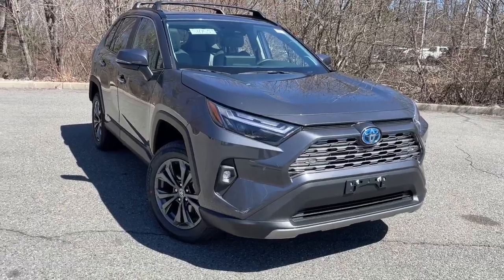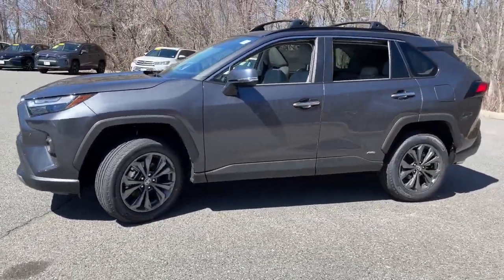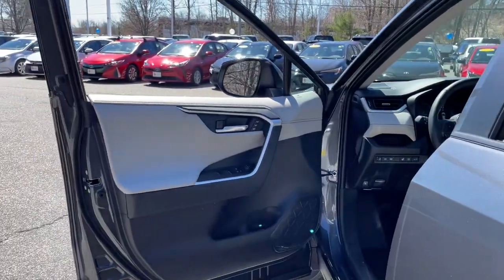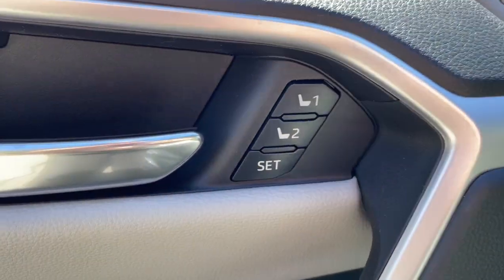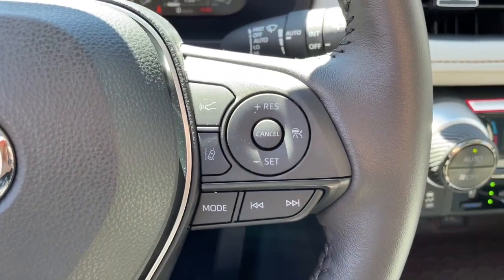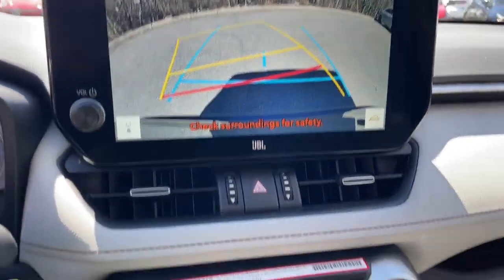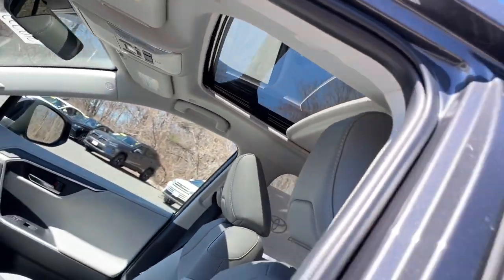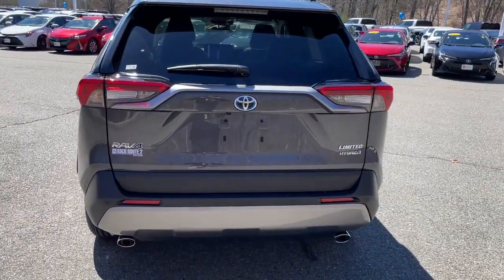2024 Toyota RAV4_Hybrid Westboro, Framingham, Milford, Worcester, Providence RI ST0553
New 2024 Toyota RAV4_Hybrid Limited available in Milford, MA at Imperial Toyota. Servicing the Westboro, Framingham, Worcester, Providence RI County area.

Imperial Toyota
300 Fortune Blvd

Recent Arrival! MAGNETIC GRAY METALLIC 2024 Toyota RAV4 Hybrid Limited 4D Sport Utility AWD eCVT Cruise Control Power Windows Power Locks Steering Wheel Radio Controls Aluminum Wheels 2.5L 4-Cylinder. 2.5L 4-Cylinderbrbr41/38 City/Highway MPGbrbrPlease note that the Buy For Price advertised does not include tax title registration documentation fee and any other applicable fees. The price mentioned reflects all applicable manufacturer rebates and incentives which may vary depending on the region credit eligibility model trim and package. Please note that not all buyers will qualify for the rebates and incentives. If you have a qualifying retailable trade with less than ten years of use from the original in-service date you can benefit from a trade-in assistance bonus of $1000 included in the Buy For Price. Please note that our RED TAG SPECIALS are only available through our phone and internet department. To receive the advertised promotional price you must pay for the vehicle in full and take same-day delivery from dealer stock. Keep in mind that the price cannot be combined with any other discounts or promotions and is subject to change at any time and without any notice based on market value or if manufacturers rebates change. Please note that lease business and fleet acquisitions may have different pricing and rebate structures. Also the inventory may include vehicle demonstrators aka DEMOs. Please keep in mind that the information contained herein is deemed reliable but not guaranteed and stock photos may be used. The pictures may not reflect the actual vehicle. Lastly the dealer is not responsible for any misprint involving the price and description of any vehicle offered for sale. It is the sole responsibility of the buyer to inspect and verify such information before purchasing physically. Low mileage option top tier credit required. See dealer for details.brbrOur RED TAG buy for specials are available exclusively through our phone and internet department. Call or email our phone and internet team for the most current rebate information and Imperial discounts. Our online Red Tag price is for our market area only. Price cannot be combined with any other discounts or promotions and is subject to change based on market value at any time without notice. The information contained herein is deemed reliable but not guaranteed dealer not responsible for any misprint involving the price or description of the vehicle its the sole responsibility of buyer to physically inspect and verify such information prior to purchasing. May include vehicle demonstrators. Stock photos may be used and picture may not reflect actual vehicle. Transparency is our goal. Call to find out what incentives you qualify for and to receive your personalized buy for price.brbrThis Vehicle features many standard and optional equipment such as Bluetooth Backup Camera Weather Package (Front Seat Heating/Ventilation Heated 3-Spoke Leather Steering Wheel and Rear Outboard Seat Heating) 2.5L 4-Cylinder 11 Speakers 4-Wheel Disc Brakes ABS brakes Air Conditioning All Weather Floor Liners & Cargo Tray (TMS) Alloy wheels AM/FM radio: SiriusXM Auto High-beam Headlights Auto-dimming Rear-View mirror Automatic temperature control Axle Ratio: TBD Brake assist Bumpers: body-color Delay-off headlights Door Edge Guard (TMS) Driver door bin Driver vanity mirror Dual front impact airbags Dual front side impact airbags Electronic Stability Control Emergency communication system: Safety Connect (1-year trial) F
Axle Ratio: TBD|Wheels: 18 x 7.0J Silver Aluminum Alloy|Heated Front Seats|SofTex Seat Trim|JBL Audio System|Weather Package|All Weather Floor Liners & Cargo Tray (TMS)|Roof Rack Cross Bars (TMS)|Door Edge Guard (TMS)|Wheel Locks (TMS)|Heated 3-Spoke Leather Steering Wheel|Rear Outboard Seat Heating|Front Seat Heating/Ventilation|4-Wheel Disc Brakes|Air Conditioning|Electronic Stability Control|Front Bucket Seats|Front Center Armrest|Leather Shift Knob|Power Liftgate|Spoiler|ABS brakes|Alloy wheels|Automatic temperature control|Brake assist|Bumpers: bo